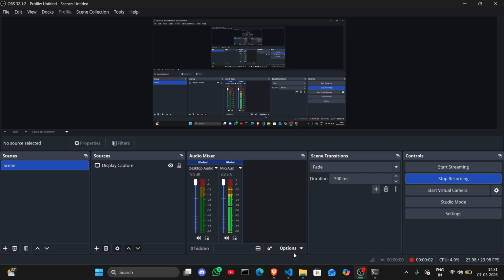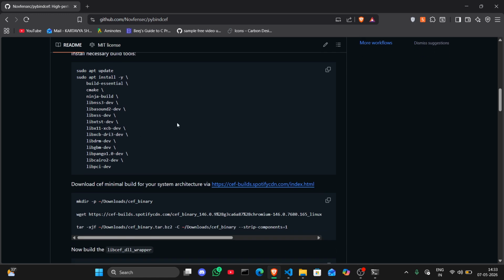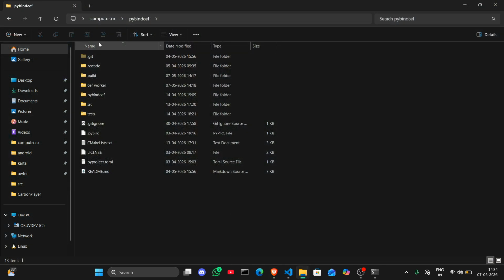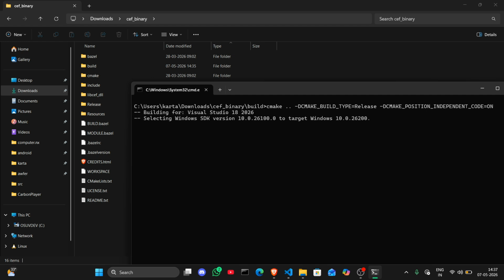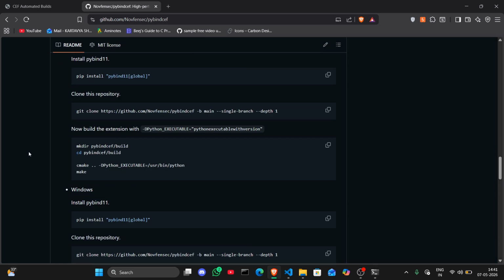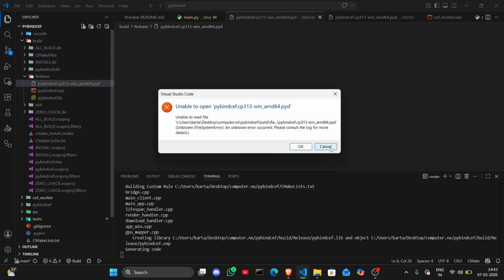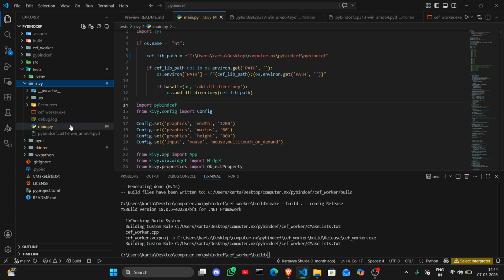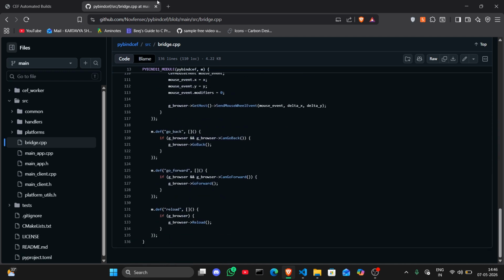How to Build a Web Browser in Python with pybindcef python | Chromium Embedded Framework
PybindCEF is a lightweight Python binding for the Chromium Embedded Framework (CEF), designed to make embedding modern web content into Python desktop apps simple and efficient. With seamless integration, cross‑platform support, and minimal setup, PybindCEF helps developers build powerful hybrid applications that combine native performance with the flexibility of the web.

In this video, I am gonna guide you through the compilation steps of pybindcef and how to make it actually work on your system.

Novfensec Inc.

Interstellar space: Music by Sergii Pavkin from Pixabay